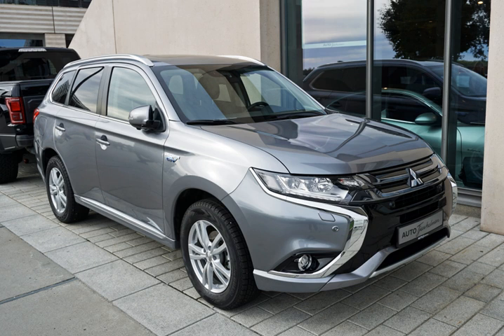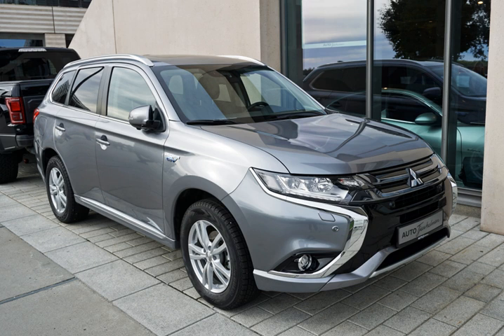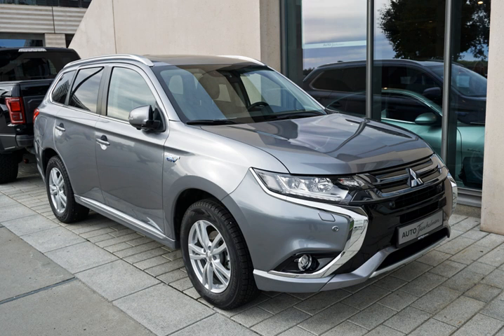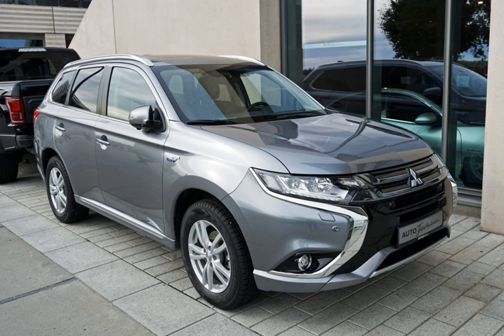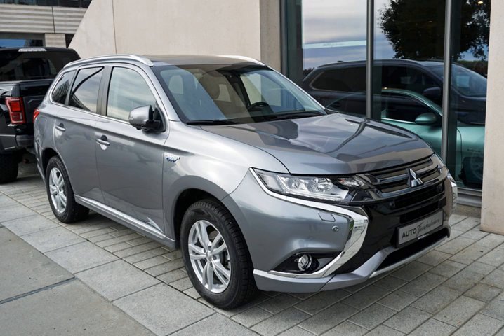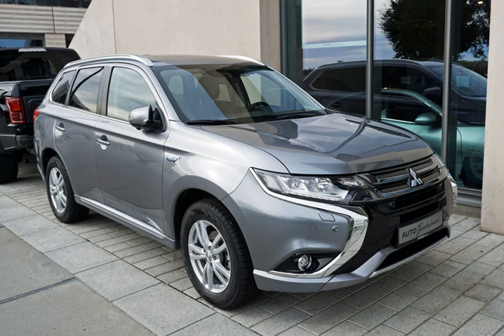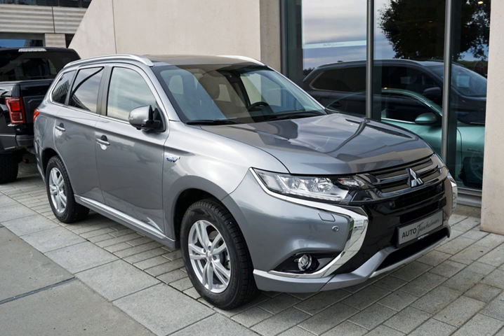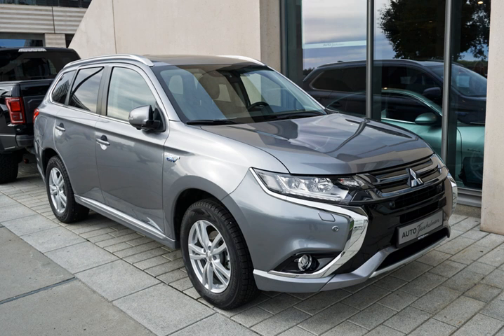Plug-in hybrid | Wikipedia audio article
00:01:56 1 Terminology
00:03:08 2 History
00:03:17 2.1 Invention and early interest
00:04:26 2.2 Revival of interest
00:09:30 2.3 Series production
00:18:23 3 Technology
00:18:32 3.1 Powertrains
00:19:13 3.2 Charging systems
00:20:26 3.3 Modes of operation
00:22:05 3.4 Electric power storage
00:25:37 3.5 Conversions of production vehicles
00:26:35 4 Target market
00:32:21 5 Comparison to non-plug-in hybrids
00:32:32 5.1 Fuel efficiency and petroleum displacement
00:37:42 5.2 Operating costs
00:39:39 5.3 Cost of batteries
00:43:29 5.4 Emissions shifted to electric plants
00:45:29 5.5 Tiered rate structure for electric bills
00:46:18 6 Greenhouse gas emissions
00:47:53 7 Life cycle energy and emissions assessments
00:48:04 7.1 Argonne
00:50:05 7.2 Oak Ridge
00:51:03 7.3 Environmental Protection Agency
00:54:28 7.4 National Bureau of Economic Research
00:56:51 8 Production and sales
00:57:01 8.1 Production models
00:57:39 8.2 Sales and main markets
01:00:00 8.2.1 By country
01:02:34 8.2.2 By model
01:05:00 8.3 Government support and public deployment
01:05:11 8.3.1 Subsidies and economic incentives
01:06:28 8.3.2 Other government support
01:10:07 8.4 Supportive organizations

- Socrates

SUMMARY
A plug-in hybrid electric vehicle (PHEV) is a hybrid electric vehicle whose battery can be recharged by plugging it into an external source of electric power, as well as by its on-board engine and generator. Most PHEVs are passenger cars, but there are also PHEV versions of commercial vehicles and vans, utility trucks, buses, trains, motorcycles, scooters, and military vehicles.
Similarly to all-electric vehicles, plug-in hybrids displace emissions from the car tailpipe to the generators powering the electricity grid. These generators may be renewable, or may have lower emission than an internal combustion engine. Charging the battery from the grid can cost less than using the on-board engine, helping to reduce operating cost.
Mass-produced plug-in hybrids were available to the public in China and the United States in 2010. By the end of 2017, there were over 40 models of series-production highway legal plug-in hybrids for retail sales. Plug-in hybrid cars are available mainly in the United States, Canada, Western Europe, Japan, and China. The top-selling models are the Mitsubishi Outlander P-HEV, the Chevrolet Volt family, and the Toyota Prius PHV.As of December 2018, the global stock of plug-in hybrid cars totaled 1.8 million units, out of 5.1 million plug-in electric passenger cars on the world roads at the end of 2018. As of December 2017, the United States ranked as the world's largest plug-in hybrid car market with a stock of 360,510 units, followed by China with 276,580 vehicles, and Japan with 100,860 units.